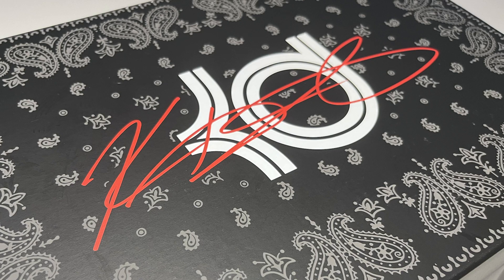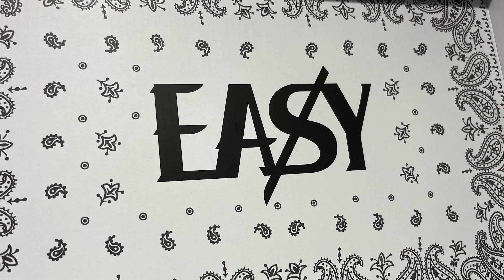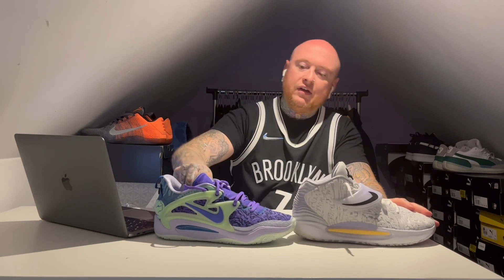Nike KD 14 & 15 Review Psychic Purple Kevin Durant NBA Basketball Shoes Trainers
A brief overview of the Nike KD 14 & 15 shoes.